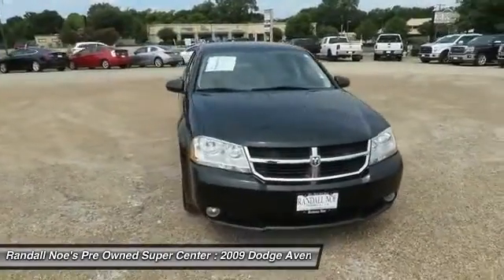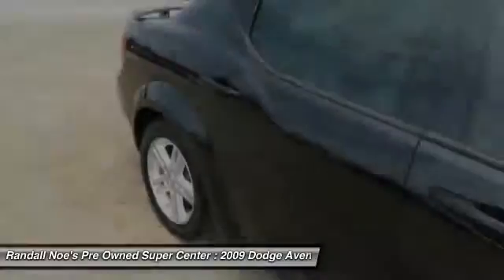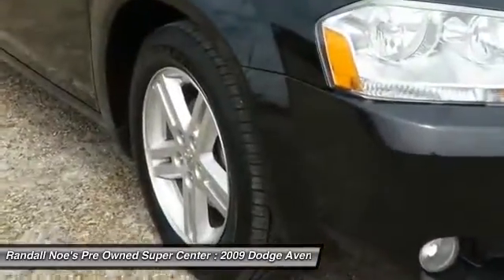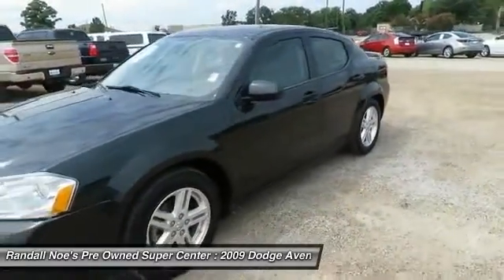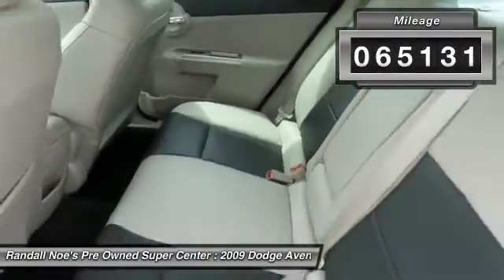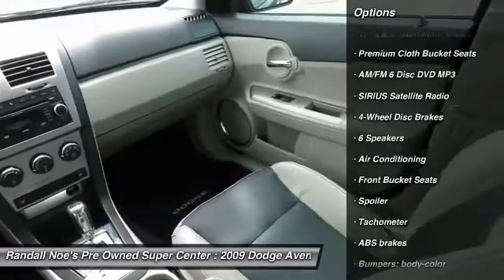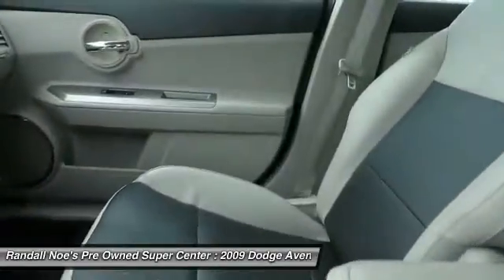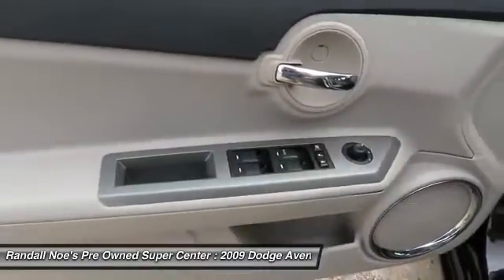2009 Dodge Avenger Terrell TX 15289A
2009 Dodge Avenger

We are pleased to present this excellent 2009 Dodge Avenger with 65131 miles. Its beautiful Brilliant Black Pearl exterior is nicely complimented by a clean Dark Slate Gray/Light Graystone interior.  This Avenger comes equipped with the following options,  17'' x 6.5'' Aluminum Wheels, Premium Cloth Bucket Seats, AM/FM 6 Disc DVD MP3, SIRIUS Satellite Radio, 4-Wheel Disc Brakes, 6 Speakers, Air Conditioning, Front Bucket Seats, Spoiler, Tachometer,  and much more. For a complete list, select the Options button below.